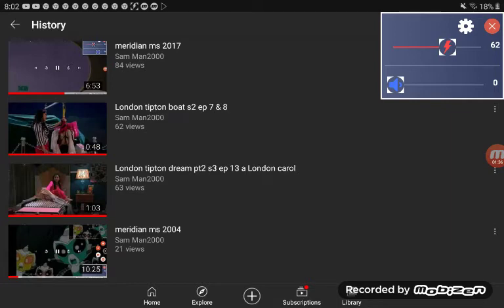ABC Saturday Morning WTOK TV 11 Meridian MS 2004 final part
sam man2000 Meridian MS 2004 March 20th 2006